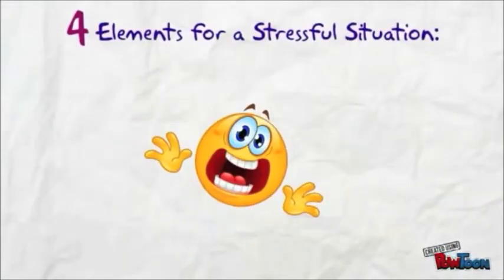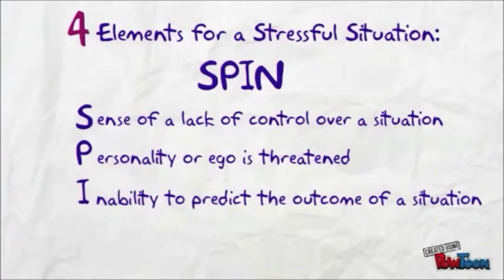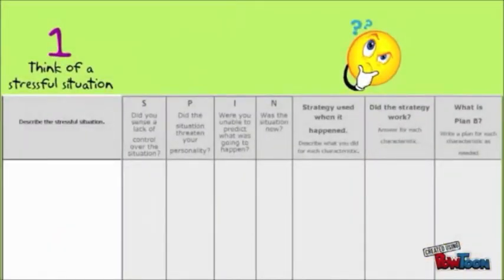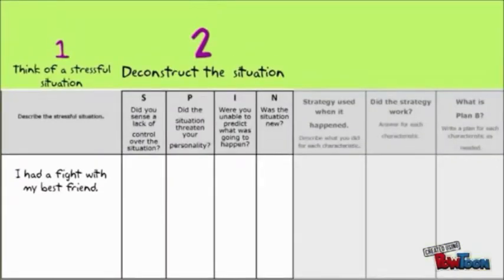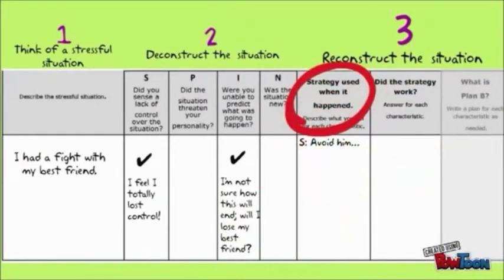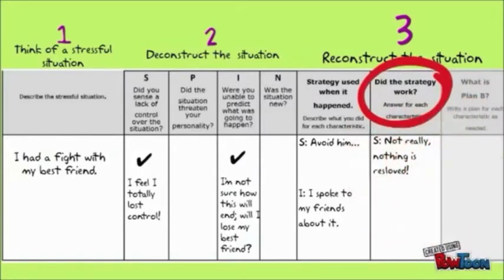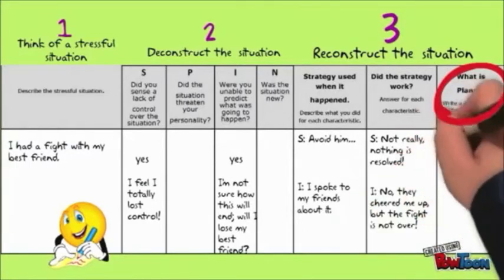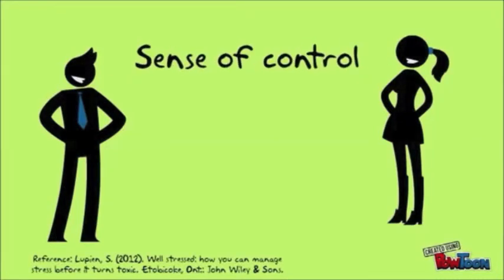Success Over Stress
This video shows us a useful strategy called SPIN to help us successfully manage our stress.